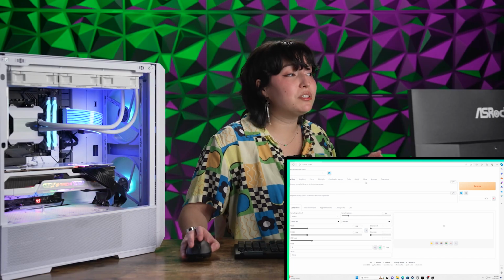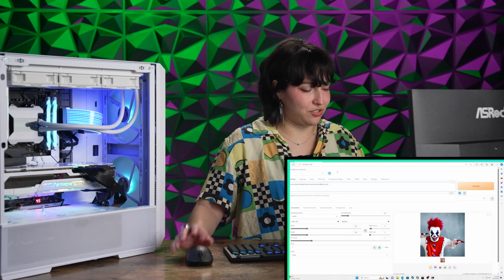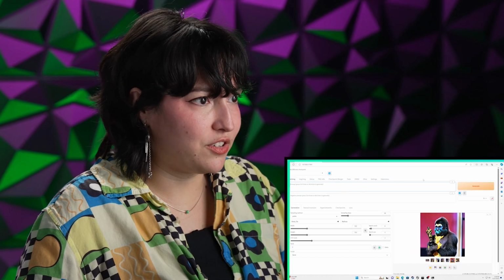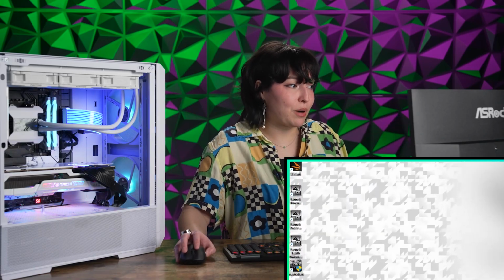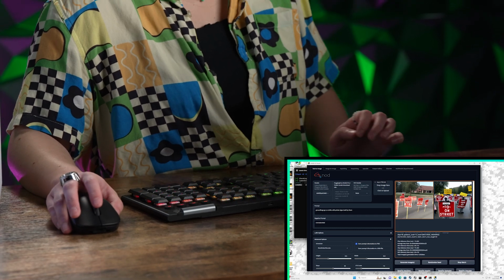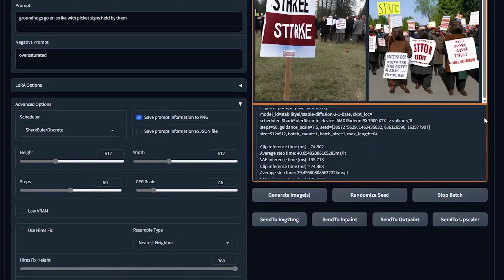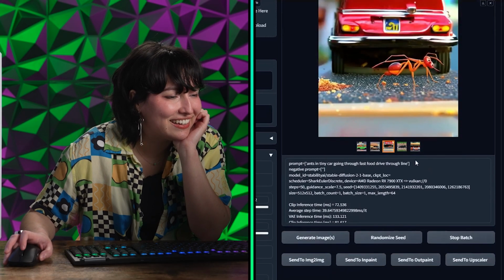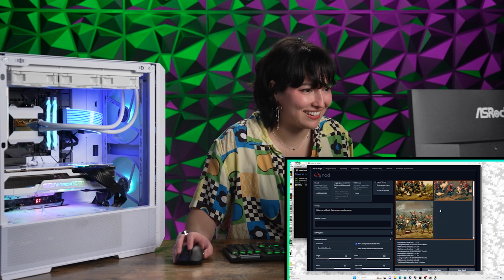AI at Your Fingertips! ASRock AI QuickSet - Tori's Tech Talk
Access AI tools with ease thanks to the ASRock AI Quickset Software! A massive perk when you have an ASRock AMD Radeon 7000 Series GPU! This is only the START of what these AI tools can do for you, try it out for yourself and take AI beyond your imagination.